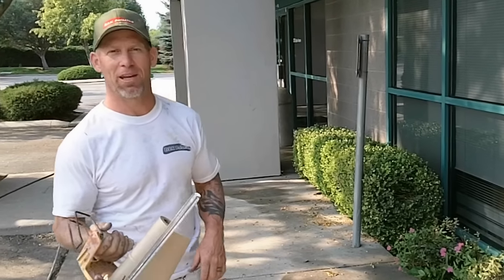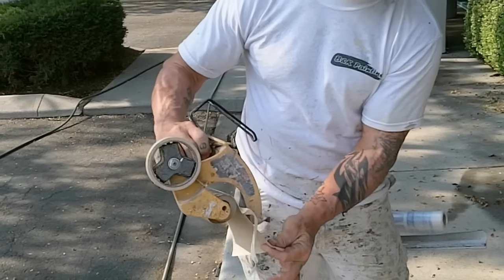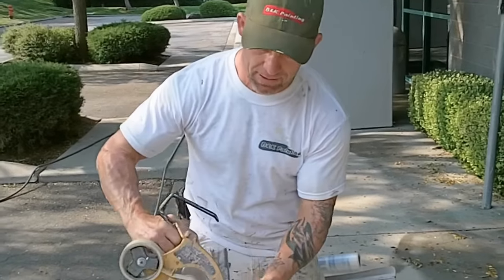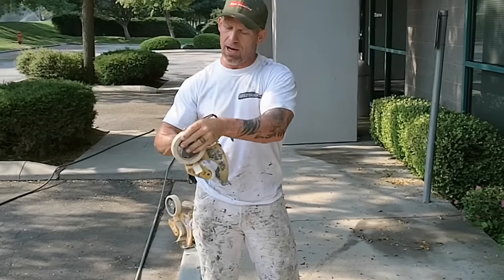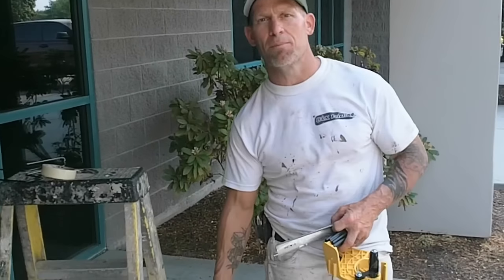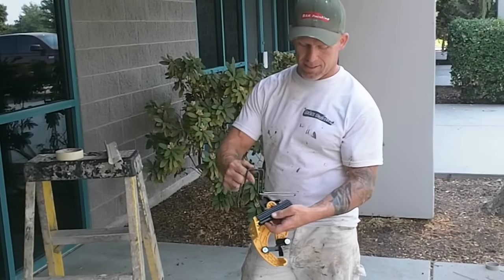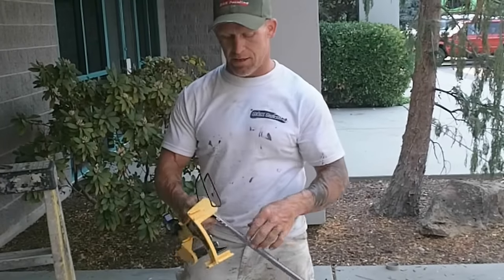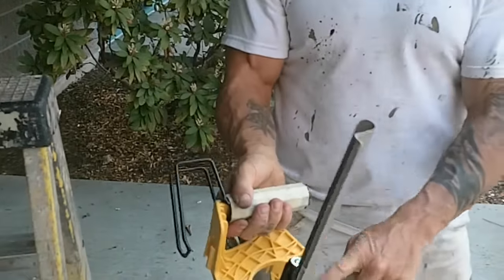HOW TO USE A MASKER. Using A 3M Hand Masker. How to use a tape dispenser.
Tips using a tape dispenser.  How to use a 3M M3000 hand masker.  Setting up the masker with a ladder hook.  Masker hacks.  Tips for comfortable quick access.  The 3M™ Hand-Masker™ M3000 Dispenser applies masking tape to masking film up to 144 in or paper up to 18 in in one continuous application. Compact, lightweight, saves time. For professional heavy duty use.